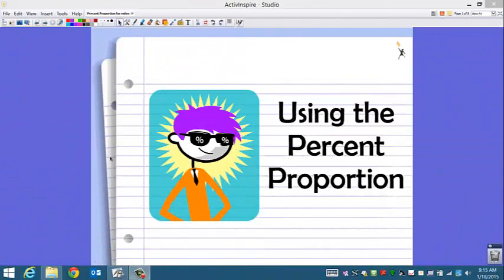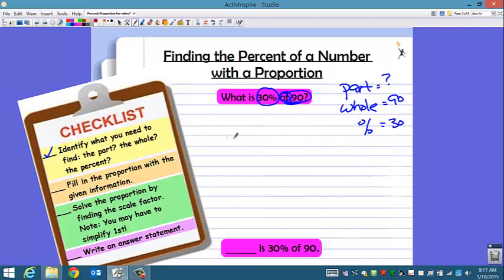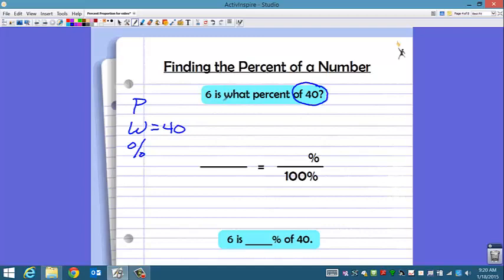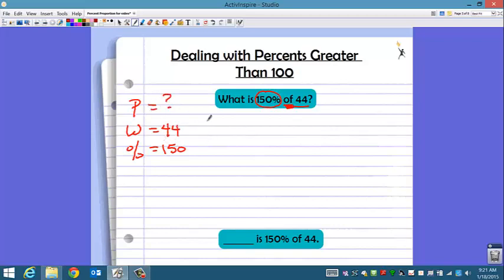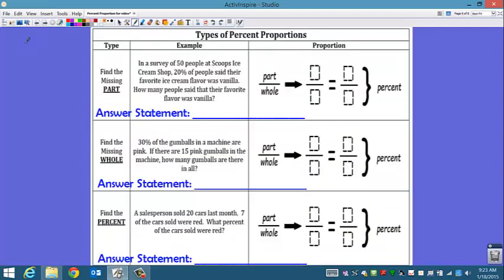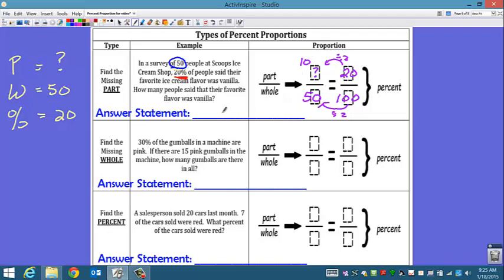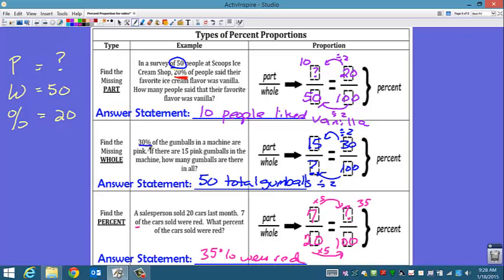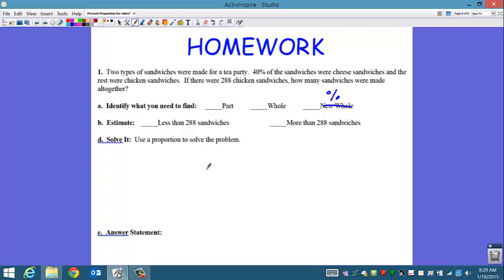Percent Proportions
Finding percents using proportions.